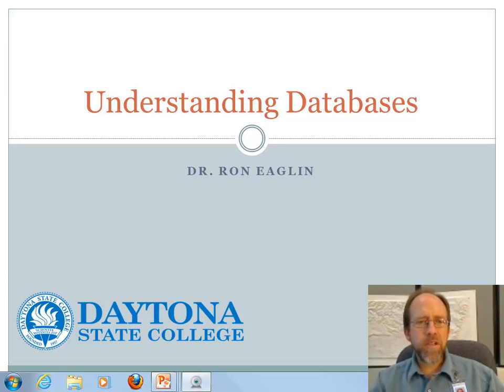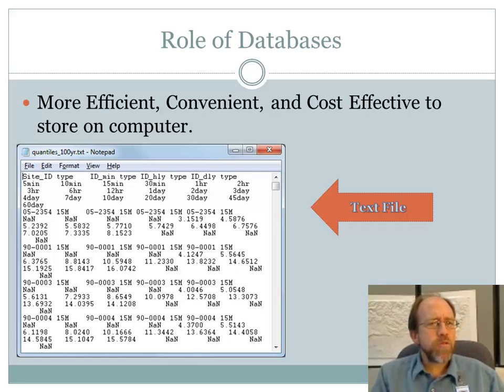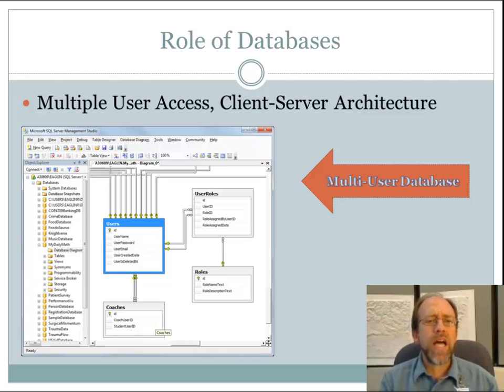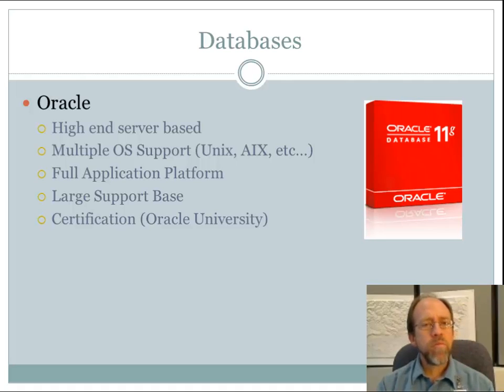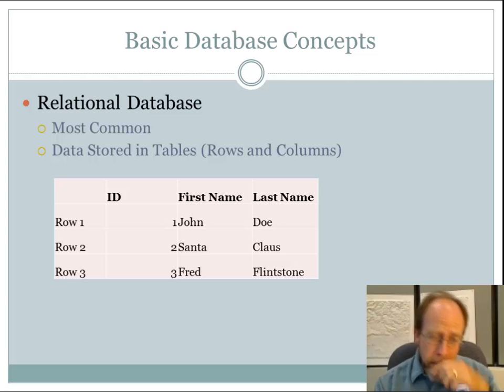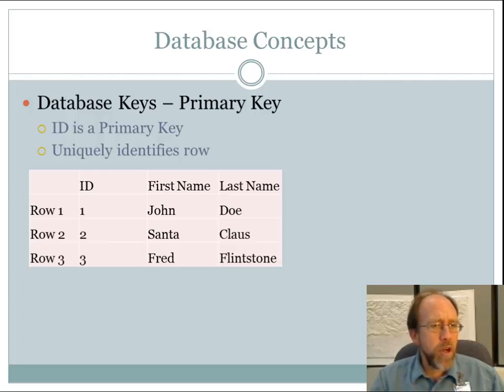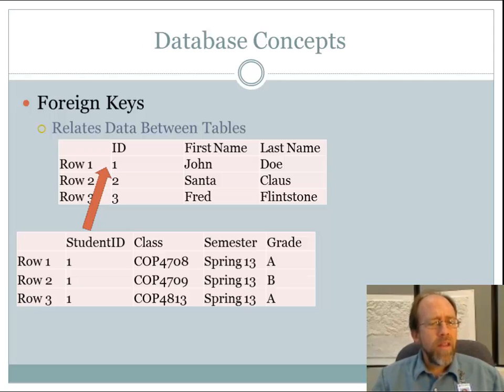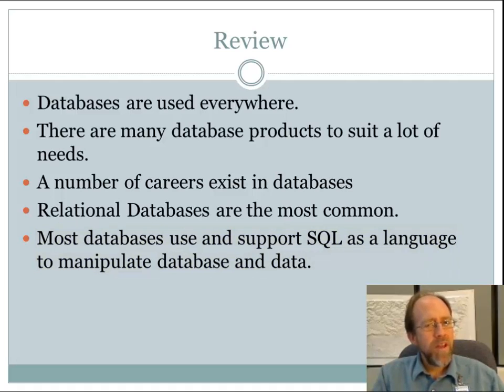Databases - Understanding Databases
A first introductory video about databases shot for the CET3010 Introduction to Information Technology class.